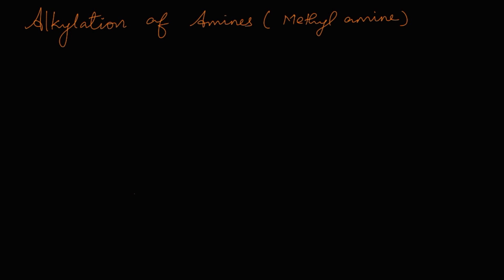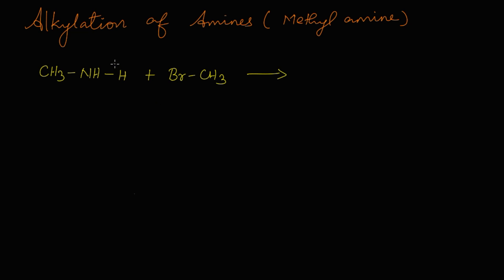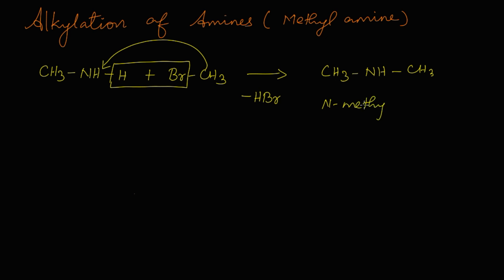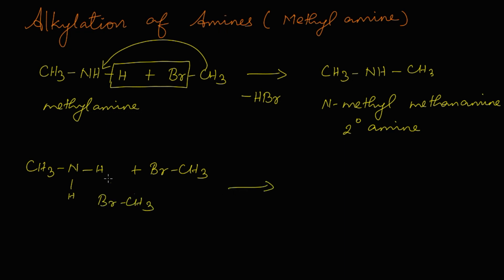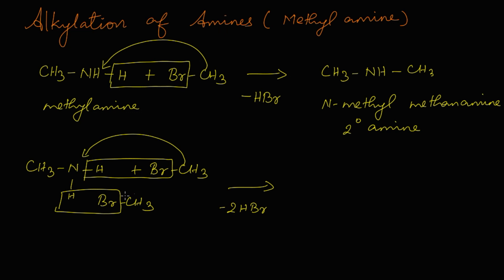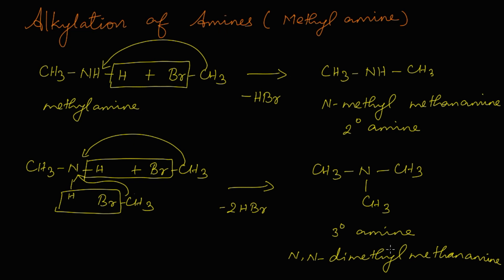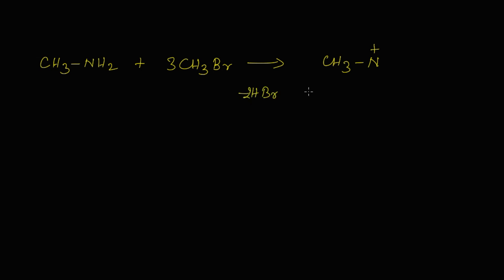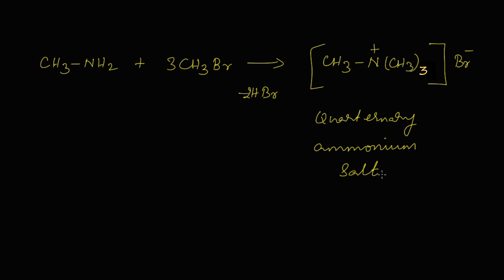Alkylation of Amines | Methyl amine | Secondary, Tertiary & Quaternary Ammonium Salts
Chemical Properties of Amines:
Alkylation of Amines:
Amines reacts with alkyl halides to give successively secondary and tertiary amines and quaternary ammonium salts.
Land of Chemistry